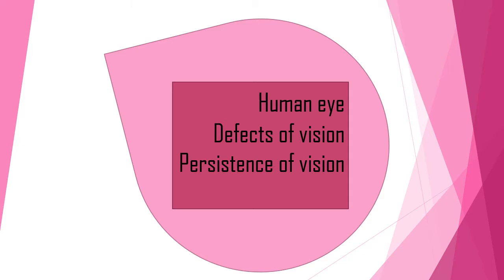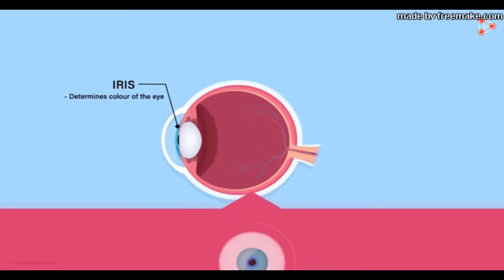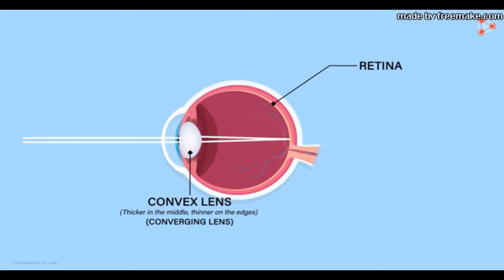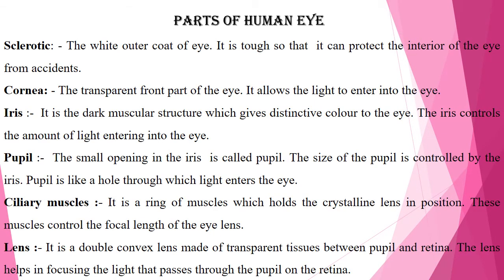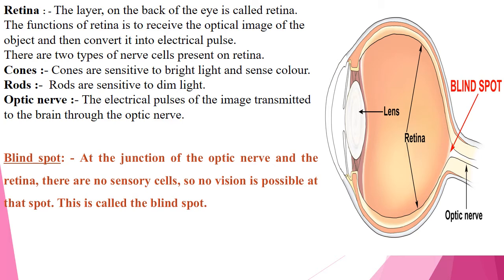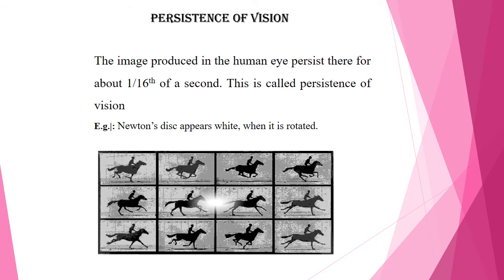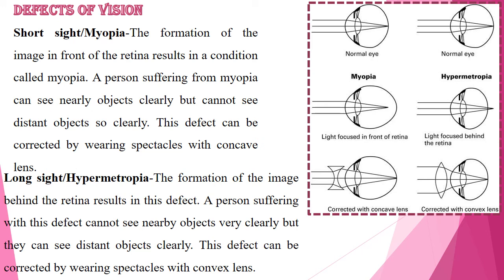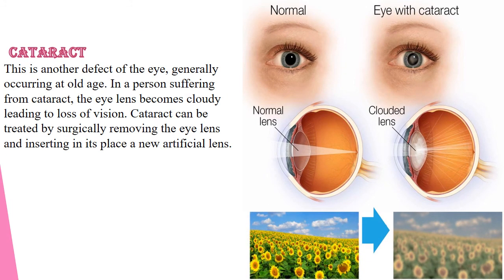STD VIII CH- LIGHT Module 3